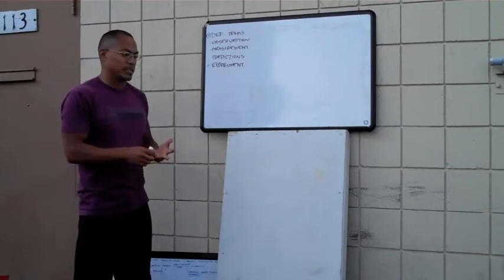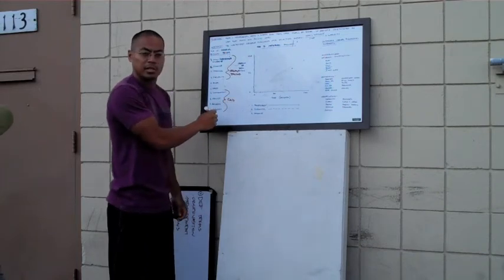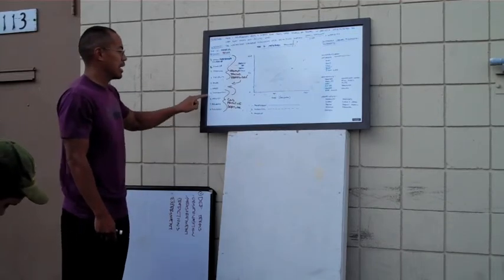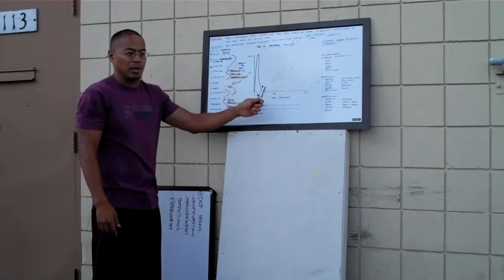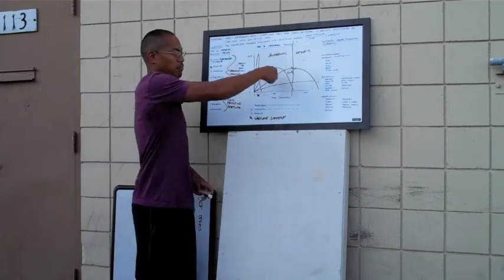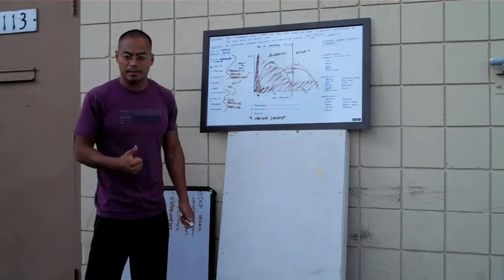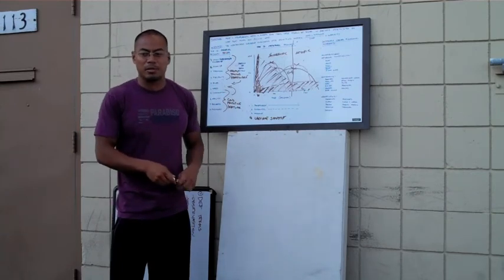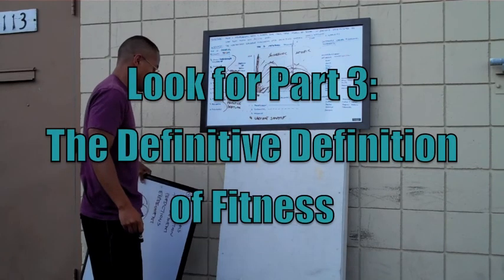Paradiso CrossFit - 201 Lecture, Part 2